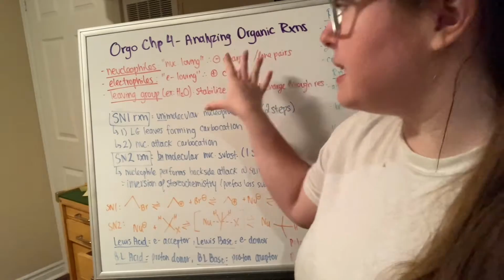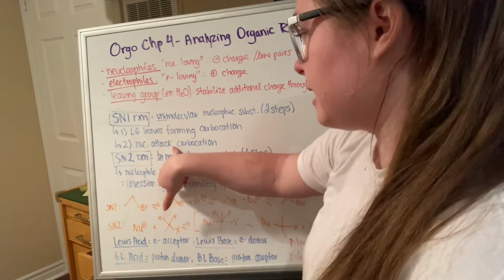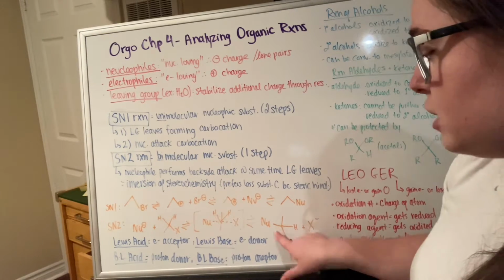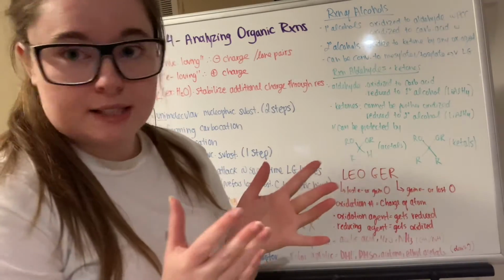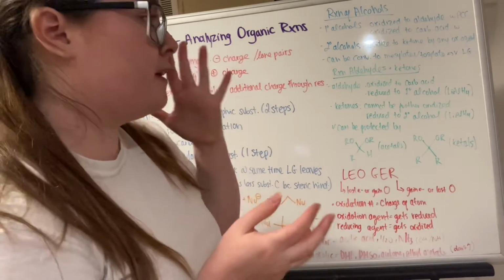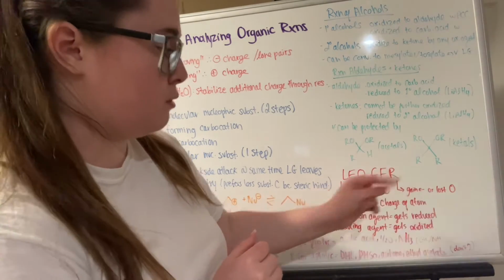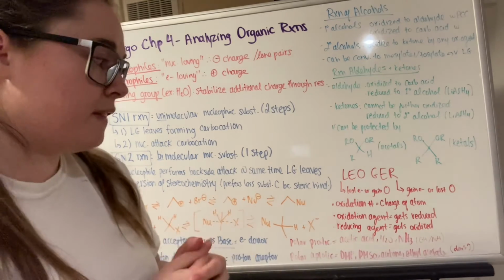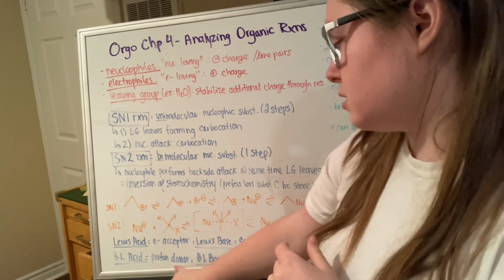Orgo Chp 4 - Analyzing Reactions